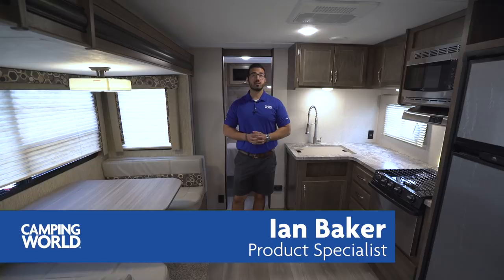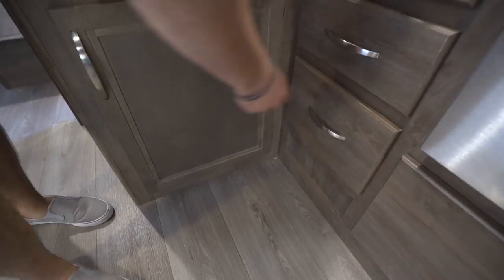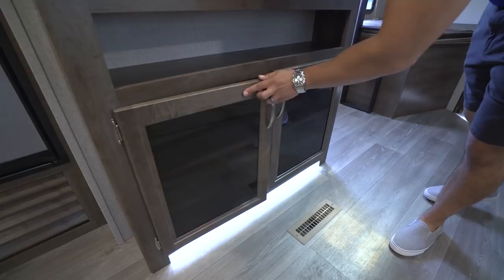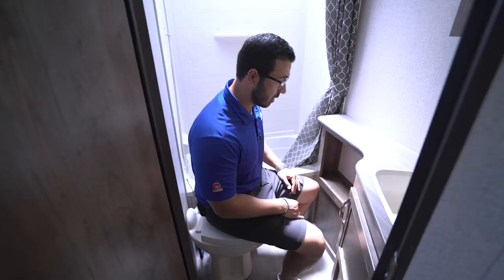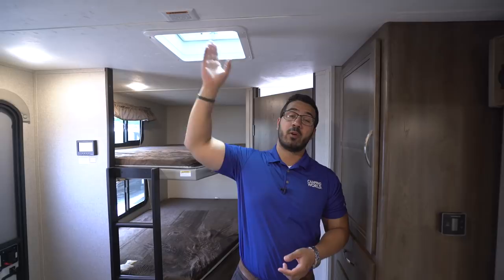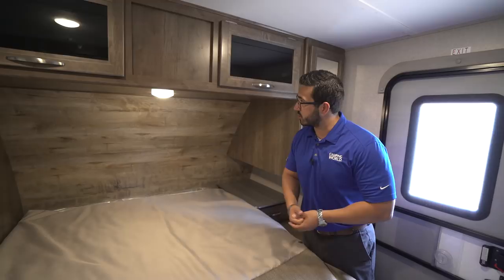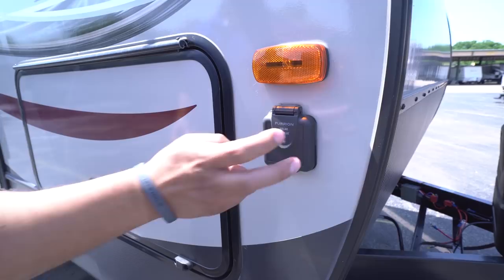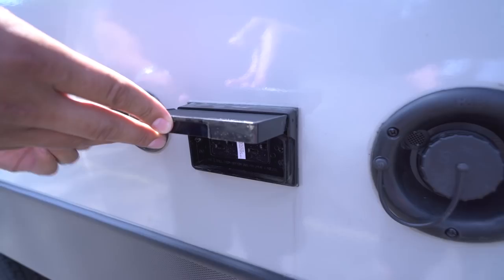2019 Coleman Light 2835BH | Bunkhouse Travel Trailer - RV Review: Camping World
The Coleman Light 2835BH is a very well layed out rear corner bunk model. Not only do you have the Coleman reputation with this camper, but you also get a TV directly across from the sofa, large double over double bunks, twin entry and an outside kitchen!